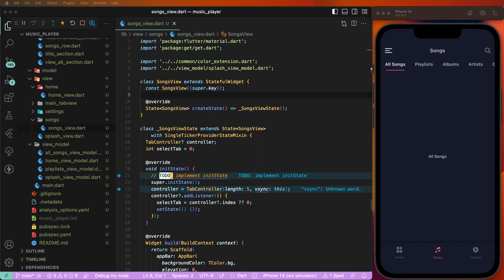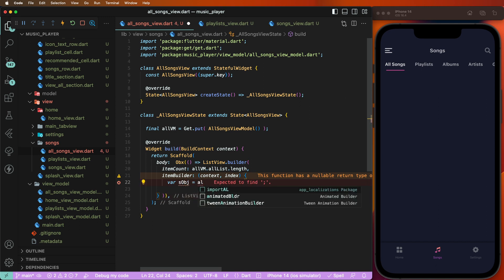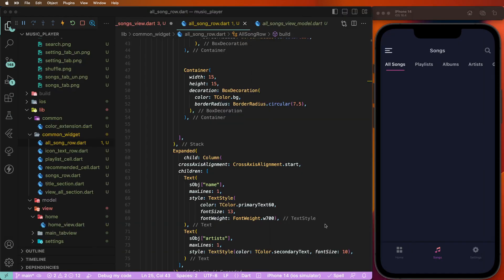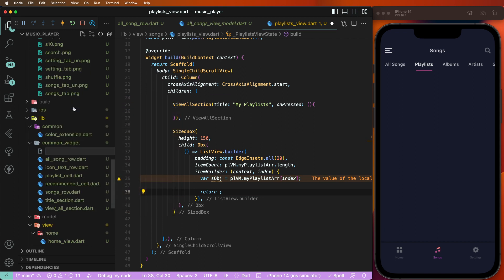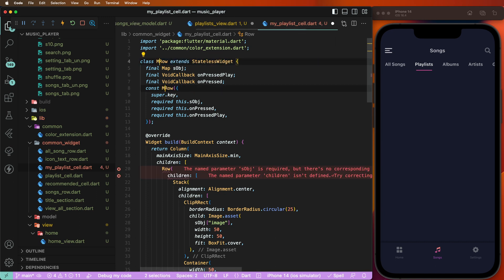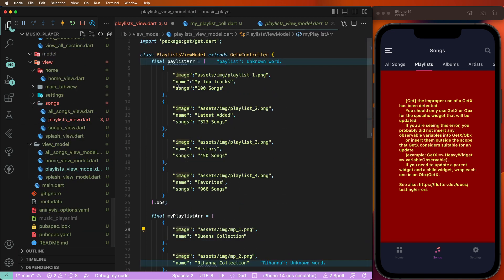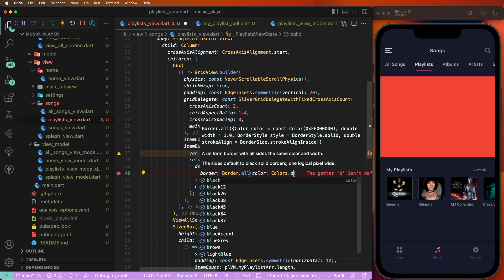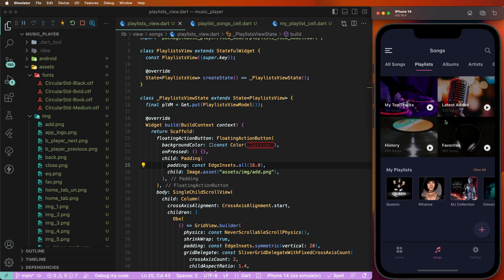#5 Music Player App with GetX State Management | All Songs Tab & Playlists Tab UI | Flutter [Github]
🎵 Dive into the world of Flutter app development with GetX state management and MVVM architecture! This comprehensive tutorial guides you through creating the All Songs Tab UI and Playlists Tab UI for a powerful Music Player App.

🔥 Key Concepts Covered:

* GetX State Management: Harness the power of GetX for efficient state management and dynamic UI updates.
* All Songs Tab UI: Learn how to design an intuitive user interface to showcase all the available songs.
* Playlists Tab UI: Create a visually appealing tab to display playlists, allowing users to access their favorite collections.

🎶 MVVM Architecture in Action:
Discover how to structure your app using the Model-View-ViewModel pattern for clean and organized code.

💡 Create an Immersive Music Experience:
Whether you're a beginner or an experienced developer, this tutorial provides step-by-step instructions to build a Music Player App with advanced functionalities. Enhance your Flutter skills by creating an engaging user interface using GetX state management.

🔗 Source Code and Resources:
Access the complete source code and additional resources for creating the Driver Mode UI and Play Playlists UI using GetX in our GitHub repository linked below.

GitHub Repository - Music Player App with GetX State Management

🔥 Let's Get Started:
Let's create harmony in the world of app development!

Let the music play! 🎶🎧🎤

UI UX App Design by: Akila Weerakoon